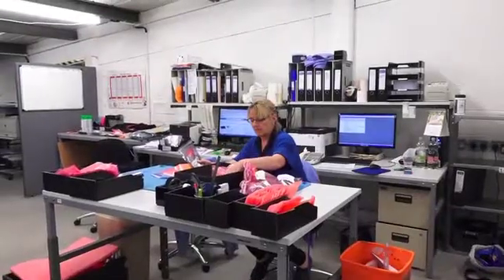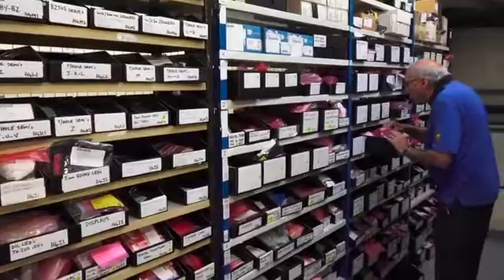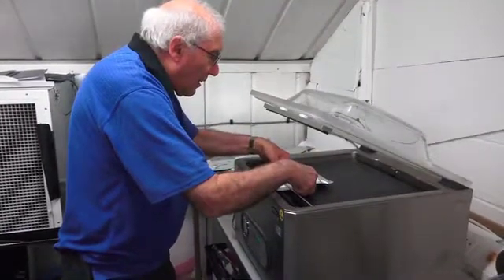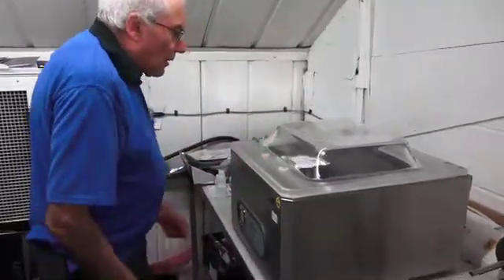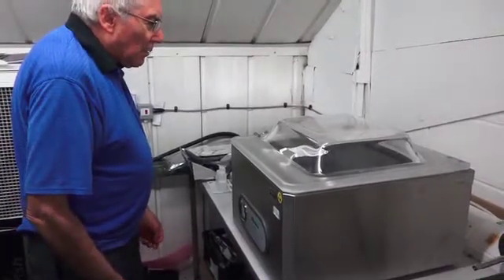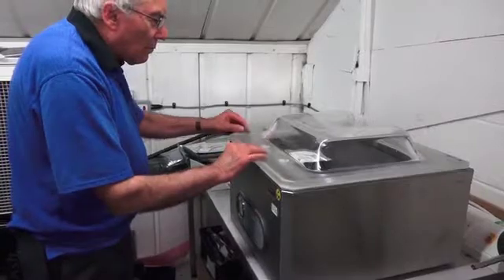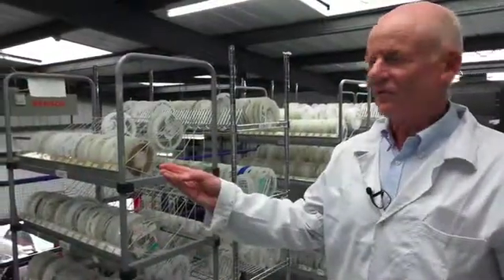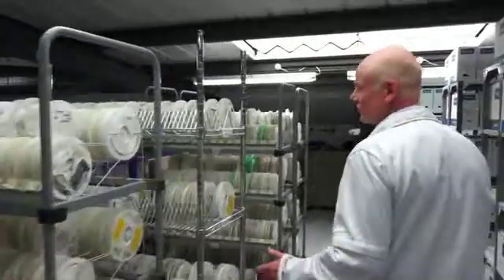Chapter 4: Kitting– The Electronics Assembly Process (NE Assembly Factory Tour)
Kitting is key to the electronic assembly process. We check against the bill of materials to confirm we have the right parts.